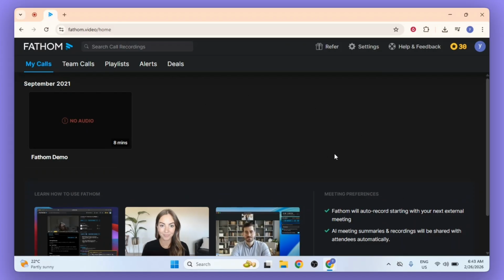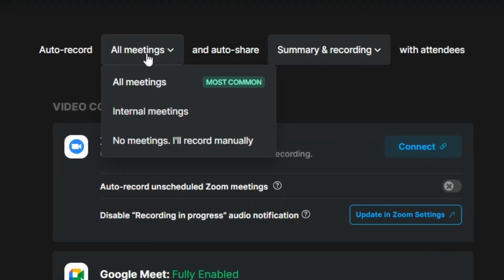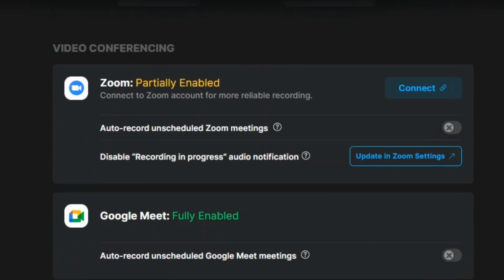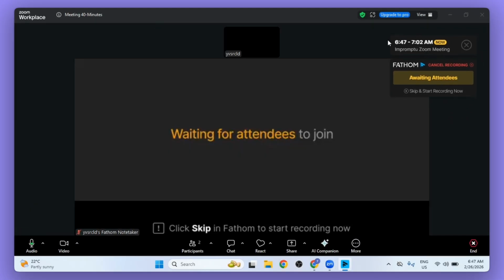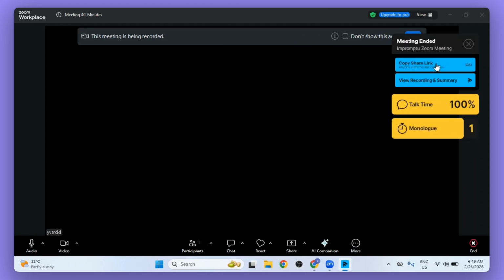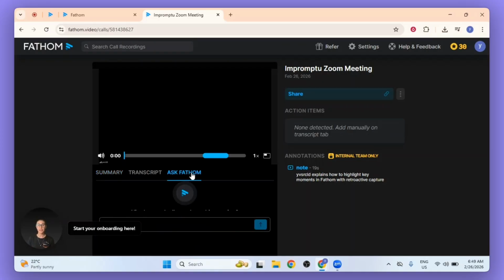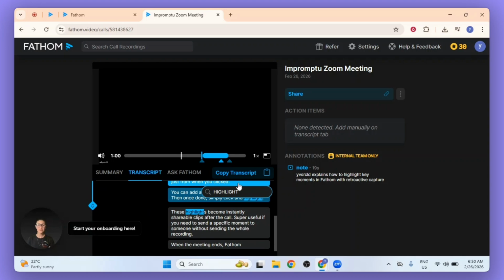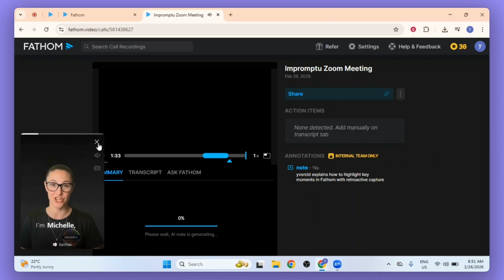How to Use Fathom AI Note Taker (Complete Setup)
Fathom is a free AI note taker that records, transcribes, and summarizes your Zoom, Google Meet, and Teams meetings instantly. Stop wasting time on manual notes. This Fathom AI note taker tutorial walks you through setup, auto-recording, highlights, and AI summaries in real time.

You'll learn account creation, calendar connection, desktop app setup, auto-record settings, platform integration, the highlight feature, instant AI summaries, and automatic action item extraction. Works on Zoom, Google Meet, and Microsoft Teams. Free plan includes unlimited recordings and five AI summaries monthly.

0:00 - Sign Up & Calendar
0:50 - Download Desktop App
1:45 - Settings & Auto-Record
2:28 - Connect Video Platforms
2:59 - Live Meeting Recording
3:33 - Highlight Key Moments
4:06 - AI Summary Instantly
4:22 - Action Items & Search

Is Fathom AI note taker free? Yes. Unlimited recordings and five AI summaries per month free. Premium is $19/month for unlimited summaries and Ask Fathom access.

Does Fathom work on all platforms? Yes. Fathom works on Zoom, Google Meet, and Microsoft Teams. Desktop app enables auto-join and recording when you're not the host.